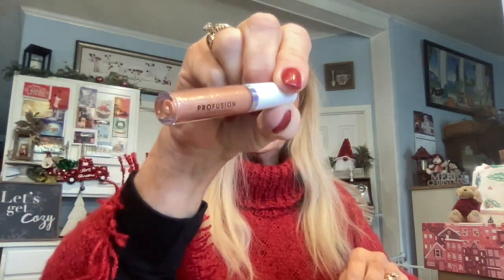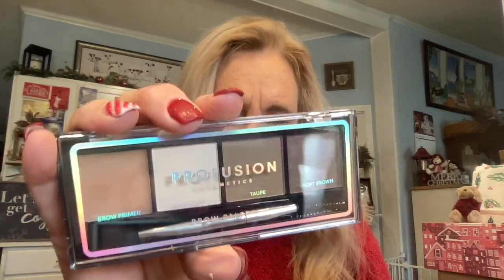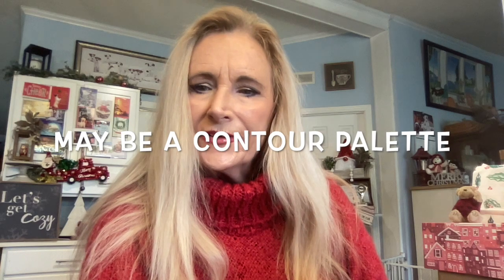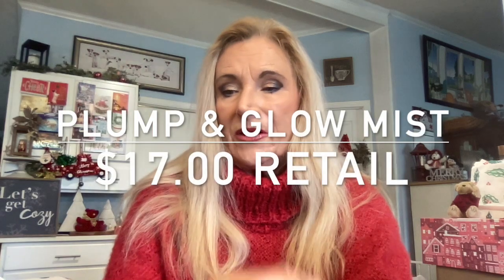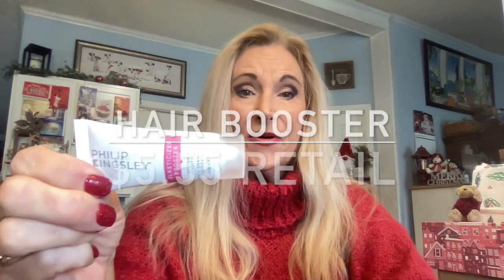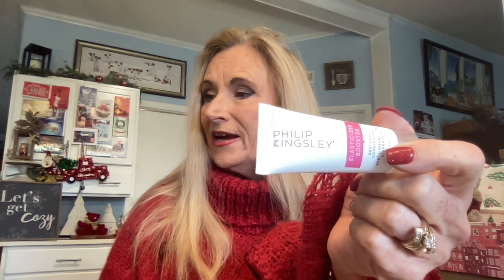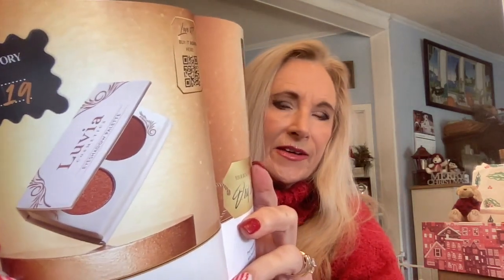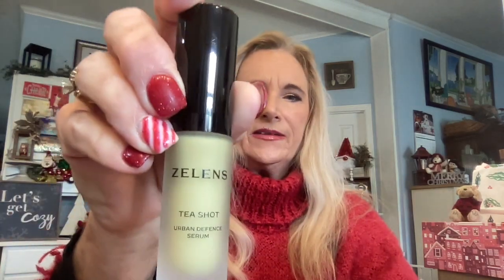5 Days of LOOKFANTASTIC Christmas Series / Days 16-20 / giveaway ADVENT CALENDAR I WON SO CAN YOU!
What do you do when there are only 5 days to Christmas and your Advent Box is still waiting to be unboxed?  Well, for me we are going to open 5 boxes per day for 5 days and see what surprises we have in our LOOKFANTASTIC "The Beauty Story" Advent Calendar.  Along the way there will be a giveaway for each video, a total of 5, after all, it is Christmas time!  We will unbox 16 through 20 today and finish it all out by Christmas day!

I WON SO CAN YOU!  Yes in addition to the LookFantastic Calendar we will be opening another Calendar that I won from a Live with @unboxingwitharleen and @700milemom6  The Profusion Cosmetics 25 days of Sleigh Advent Calendar.  Again we will open 5 days at a time and sharing the gifts with a giveaway in each 5 videos...Catch...to enter you must use Code word and be publicly to subscribed to All 3 Channels!

5 days of Lookfantasitc Christmas starts Dec 21, 2022 and runs through December 25th, 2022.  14, 2023 at 5pm.  All Winners will be announced on Jan 15, 2023.

I do have surprise Giveaways in my videos from time to time, so keep a look out!  They are unannounced and open ended, meaning they could close anytime.

1. Must be 18 or over...2.   Must have USA  Address unless otherwise stated in video ..3. Must be publicly subscribed to channel and/or all channels when stated...4. Use code word in a sentence.  5.  6. 9. These giveaways are for entertainment purposes only and do not represent a gambling opportunity, we reserve the right to remove anyone from the drawing if not acting according the the rules of said giveaway and in good community standing.